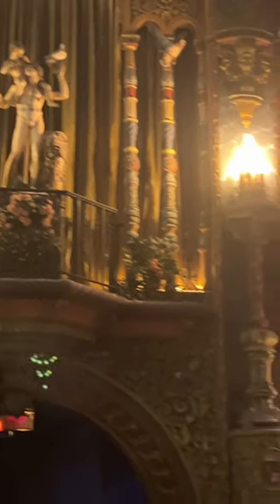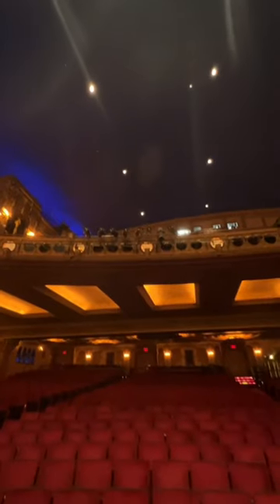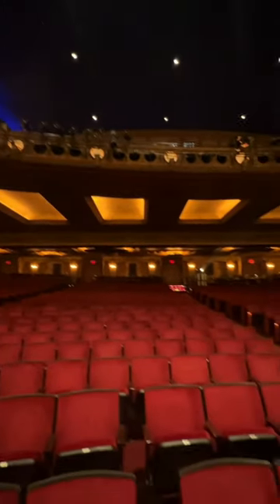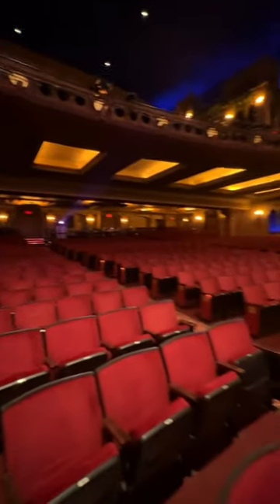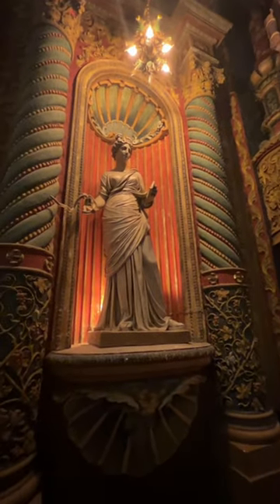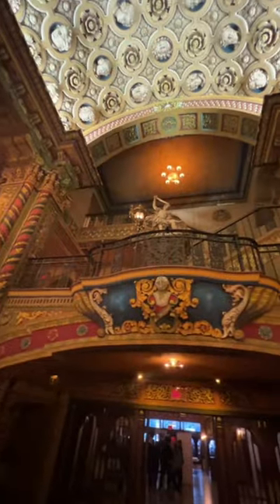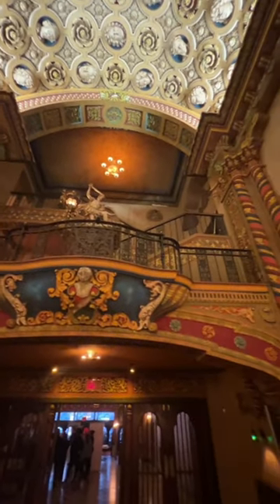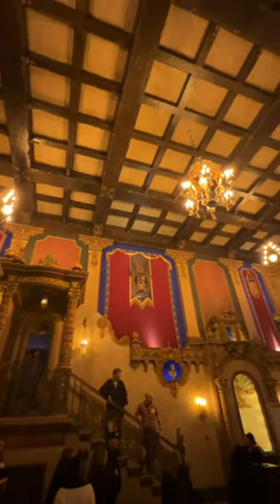Todd Newton Takes You Inside the historic LOUISVILLE PALACE In Louisville, KY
TV host Todd Newton takes you on a fascinating tour of the Louisville Palace, a historic theater in downtown Louisville, Kentucky. From the stunning architecture to the backstage area, you'll explore every corner of this iconic showplace. This video is perfect for anyone who loves theater, music, or history.

Are you a ⭐️First Class Club⭐️ member yet? Be sure to click JOIN today for exclusive content, personalized shout-outs from Todd, and more!